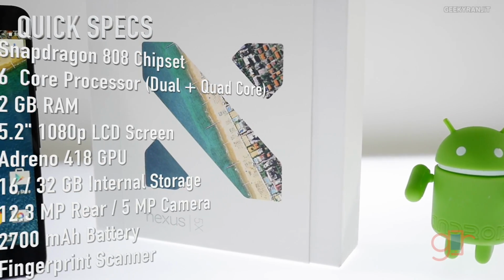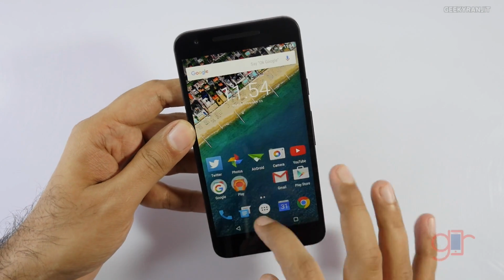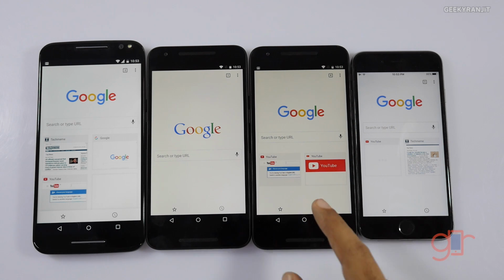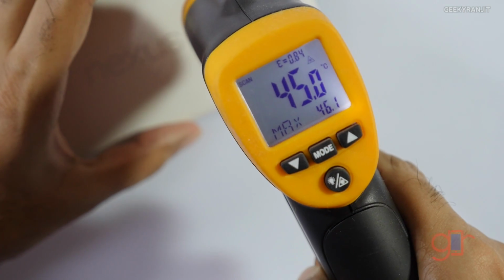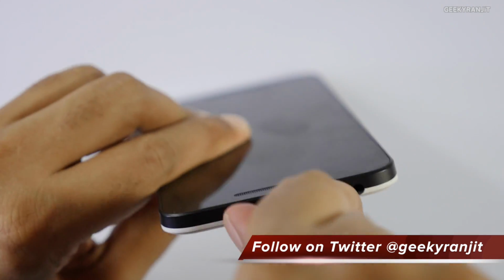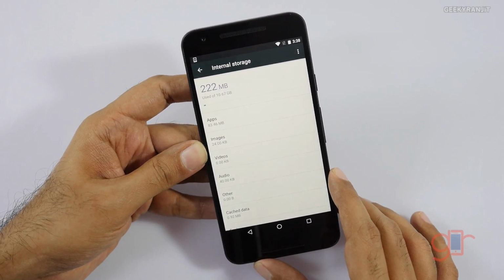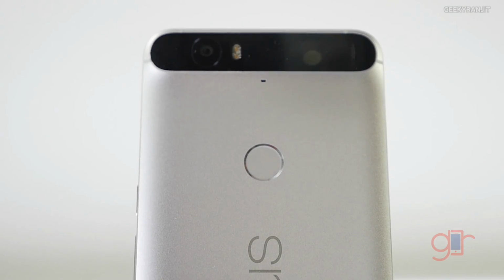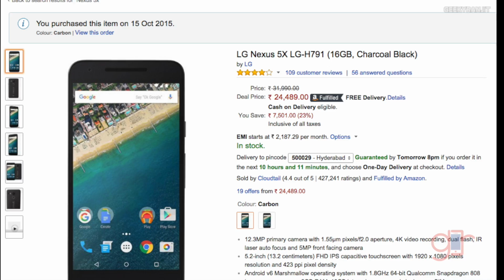LG Nexus 5X Review with Pros & Cons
Google Nexus 5X review with pros & cons after using it for 3 weeks the Nexus 5X has a 5.2" 1080p LCD Screen it is powered by the Snapdragon 808 chipset with 2GB RAM it has a 12.3MP rear / 5 MP front facing camera and comes with Android Marshmallow.

You can purchase the Nexus 5X in India via Amazon